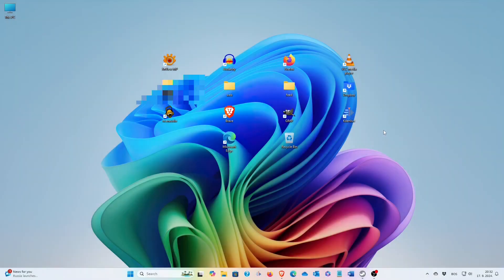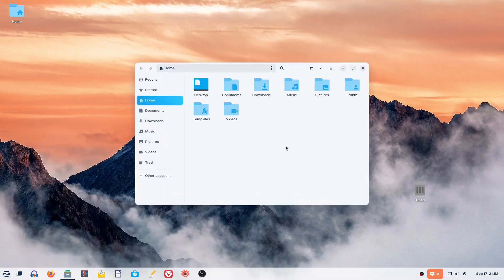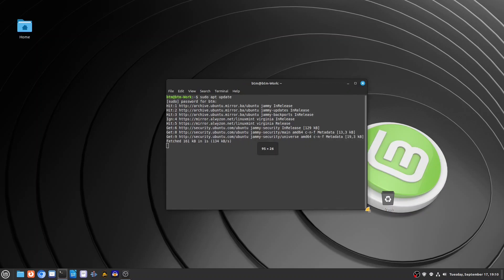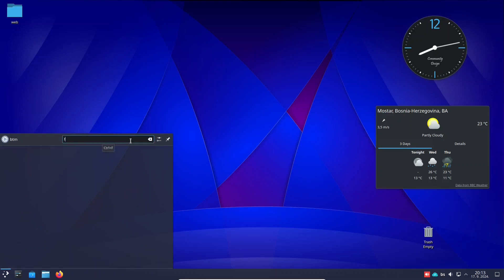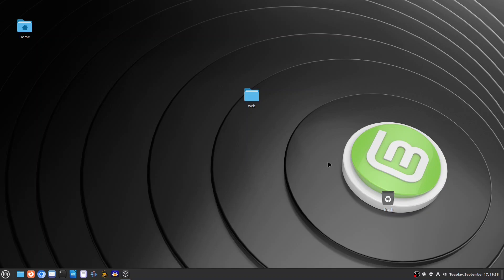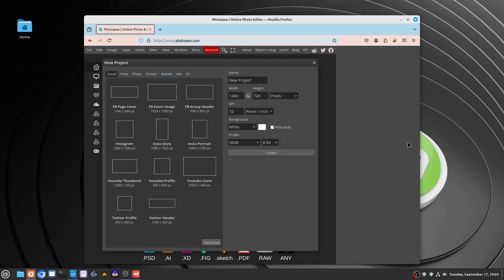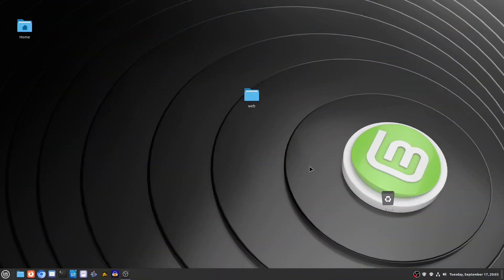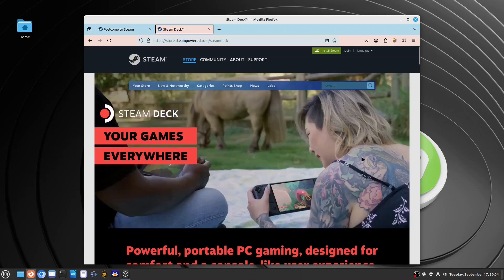Five Linux Myths Beginners Should (NOT) Believe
As Windows 10 nears its end of life and Windows 11 doesn’t seem like a viable option for many users, Linux emerges as an alternative. However, newcomers often face several questions that make them hesitate about switching to this free and open-source operating system. In this video, we’ll discuss some of those questions.